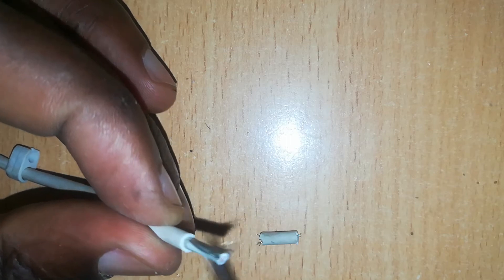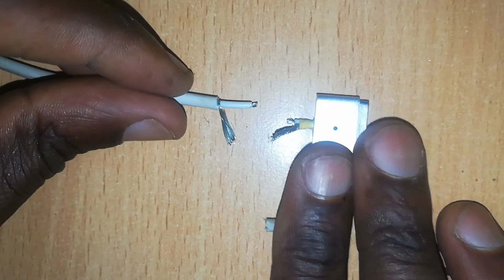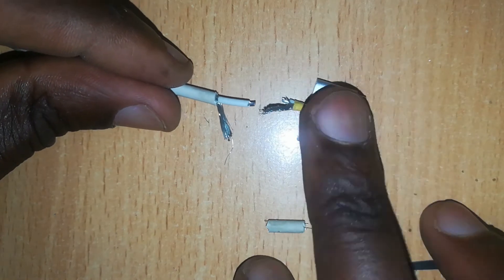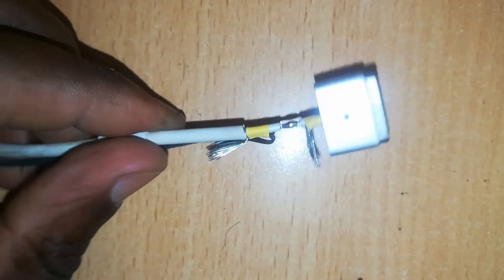Magsafe 2 cable repair: Connector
As with most Apple cables, the macbook charger cable usually tears or breaks near the connector. For most users, this signals the end of their charger's life and they discard them.

However, your charger doesn't have to go this way.

In this video you'll not only learn how to repair damages on the magsafe cable, but also re-attach the whole connector if it breaks off! You can also replace a non functional T shaped magsafe connector after watching this video!

Fear no repairs! Happy fixes!